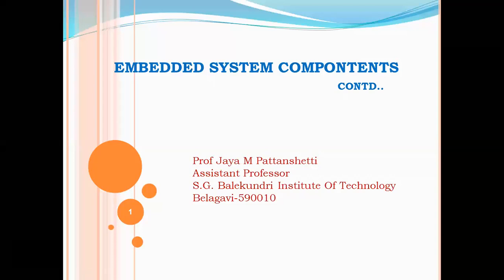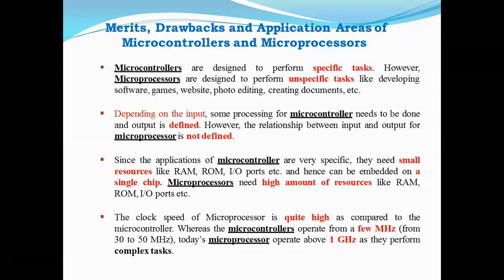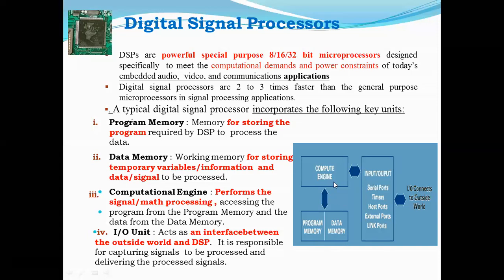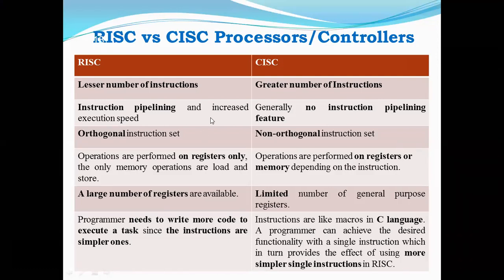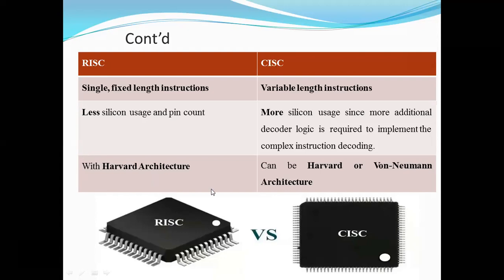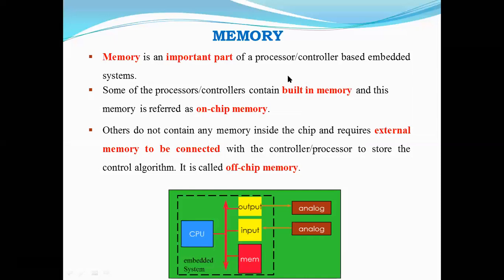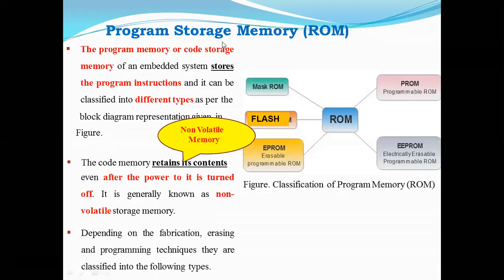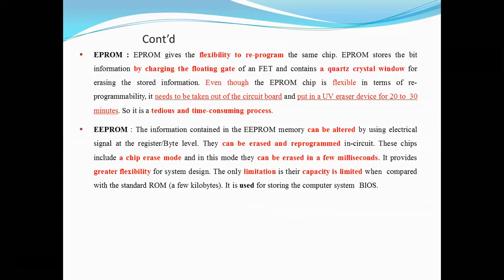18CS44 _ MICROCONTROLLER AND EMBEDDED SYSTEMS_MODULE 3(EMBEDDED SYSTEM COMPONENTS)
In this video embedded system components,types of processor and read only memory(ROM) explained.